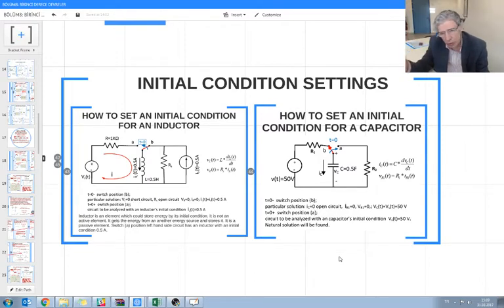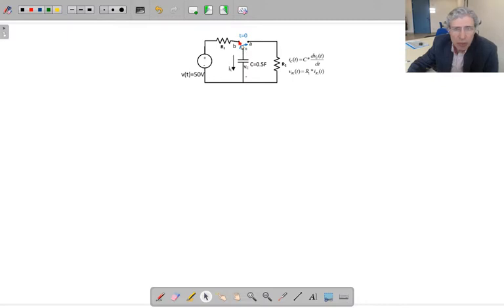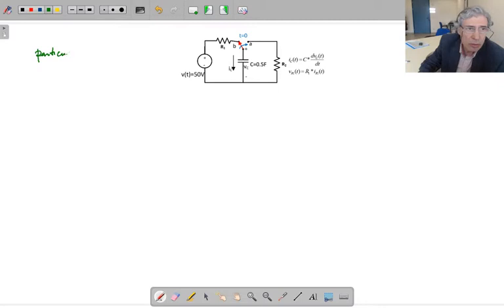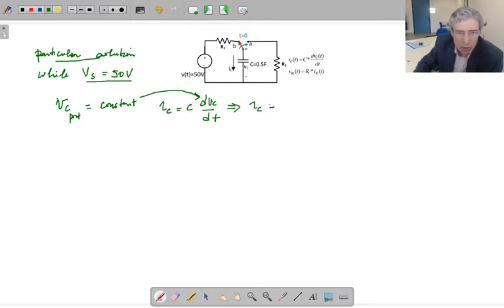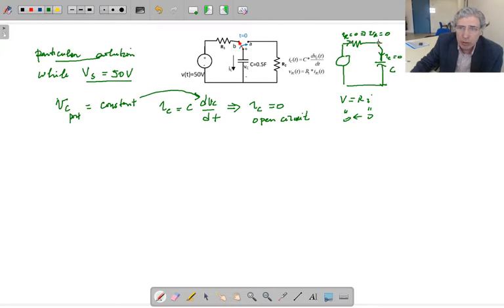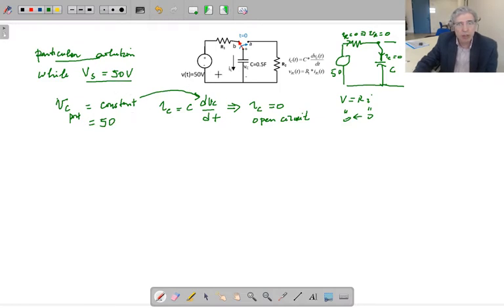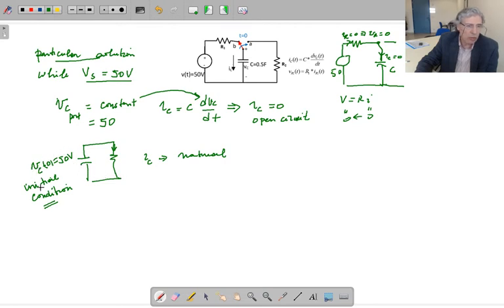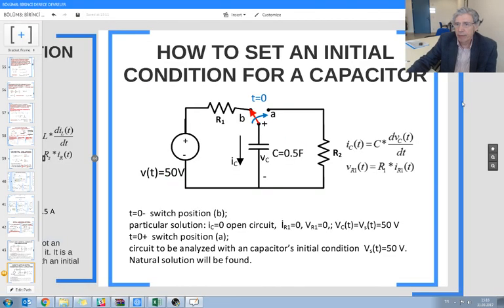Ch8-4 initial condition setings